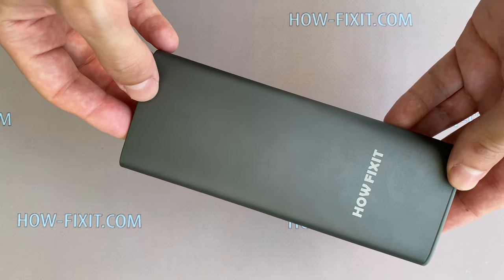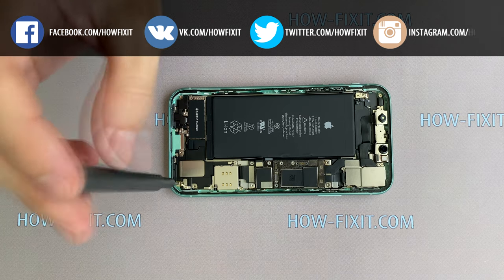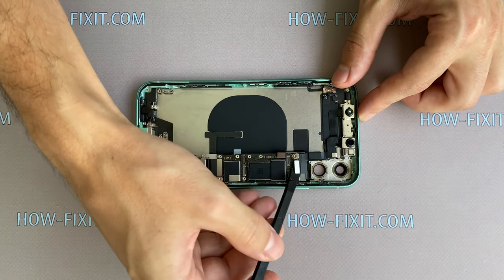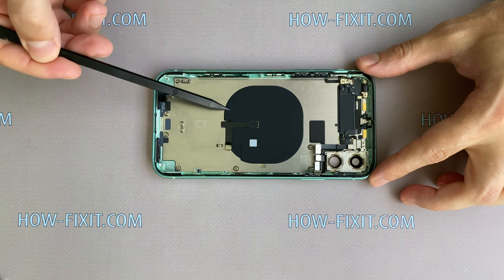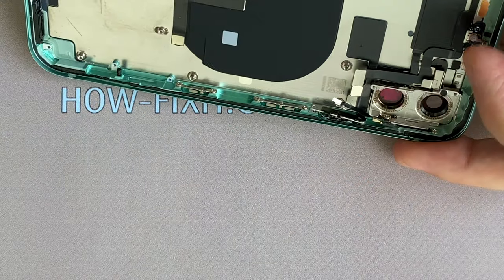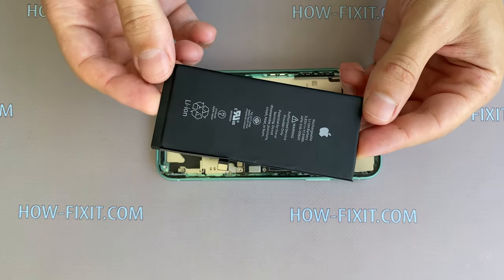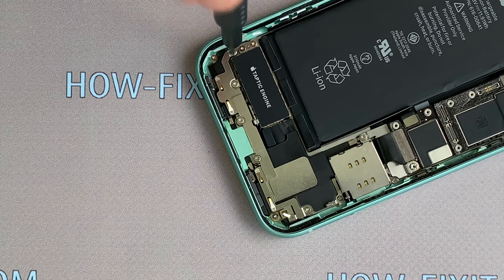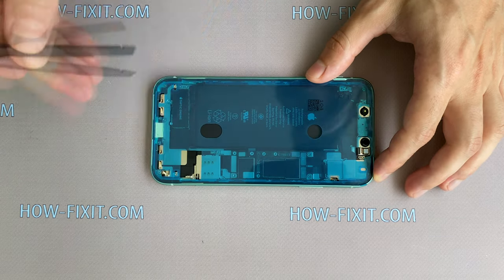iPhone 11 Back Housing Replacement: Disassembly and Reassembly Guide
How to completely disassemble iPhone 11 and replace the back cover. And show how to assemble back.
Adhesive Tape

📱Follow us for more tech tips and guides!